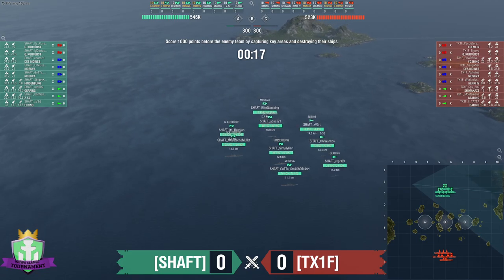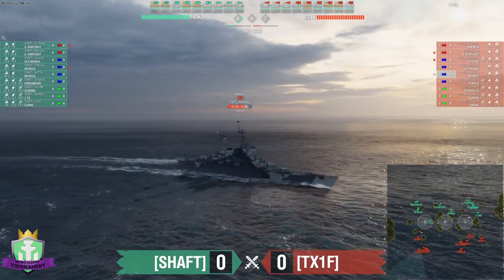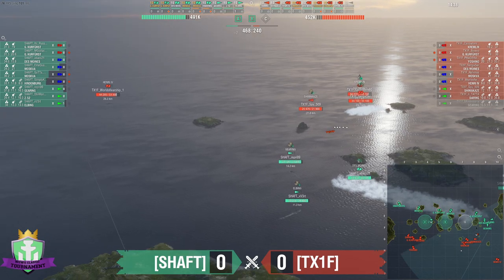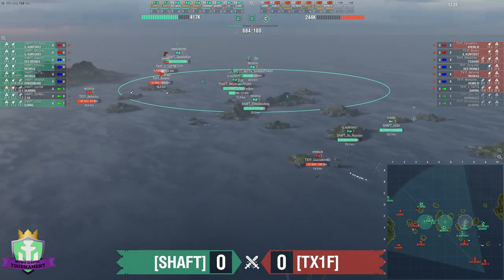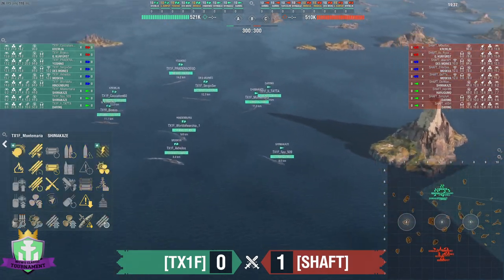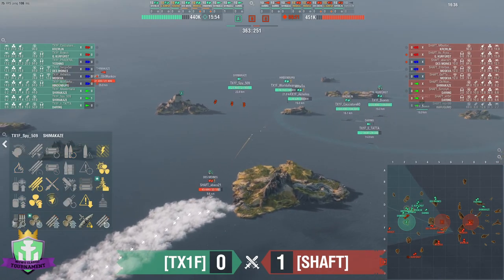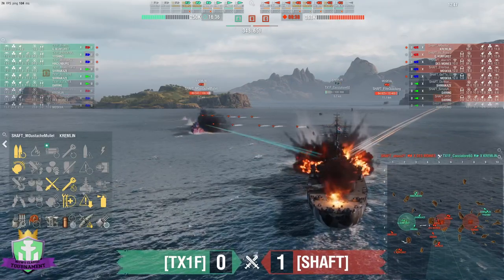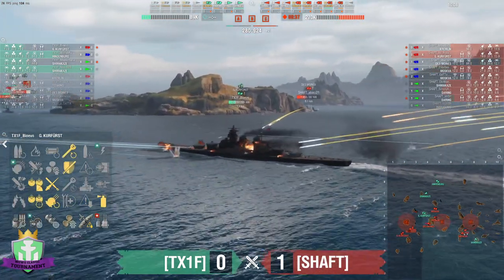TX1F v SHAFT - World of Warships Classic Tournament Group Stage Day 1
The Warships Classic tournament winds the clock back to 0.8.10 (November 2019). Are classic ships still viable in 2023? Let's find out during the Groups Stage!

0:00 - Game 1 Sea of Fortune
10:15 - Game 2 Land of Fire